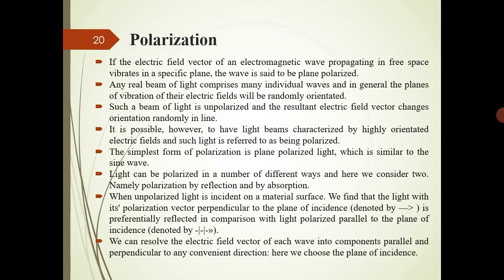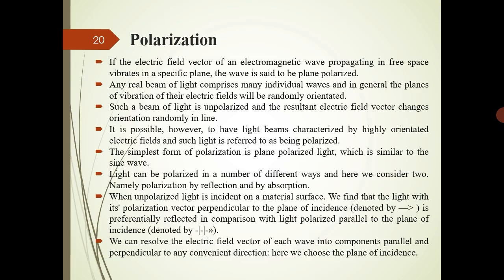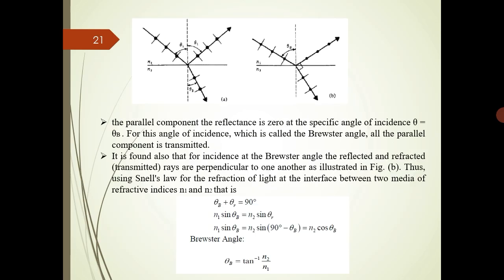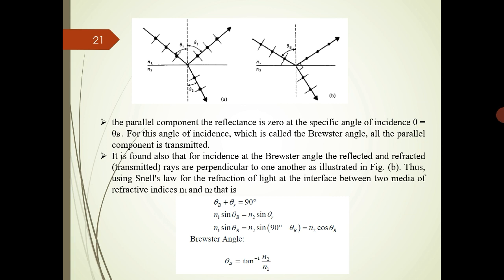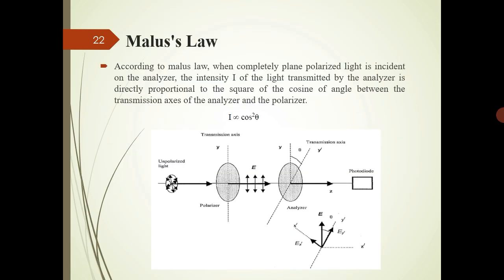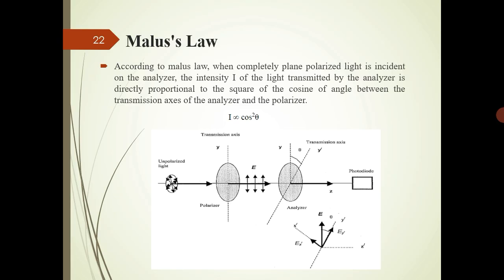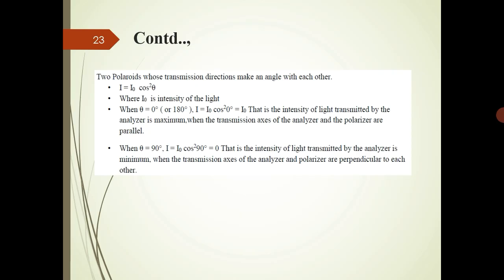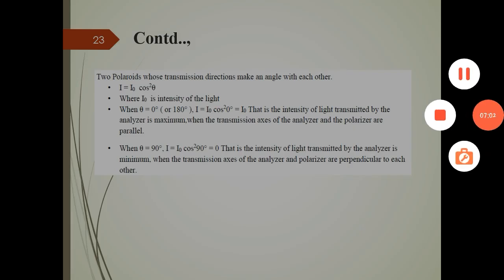KSRCT-ECE-Optoelectronic Devices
Lecture Video